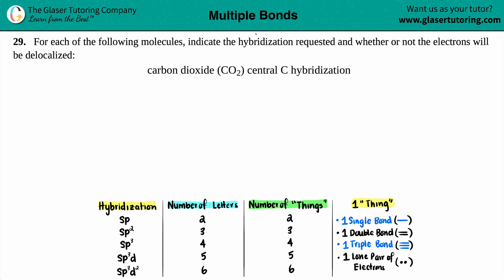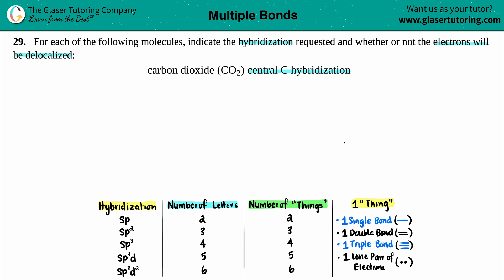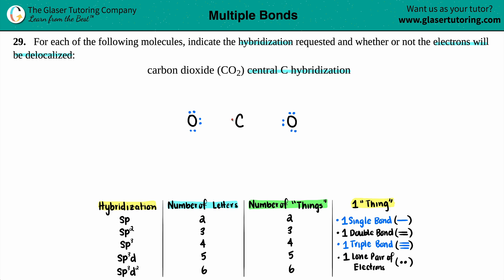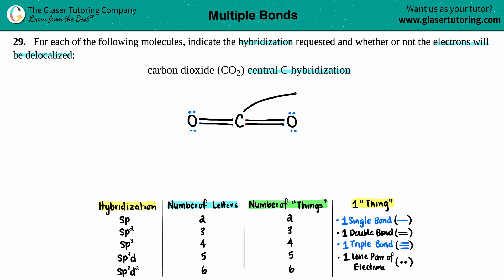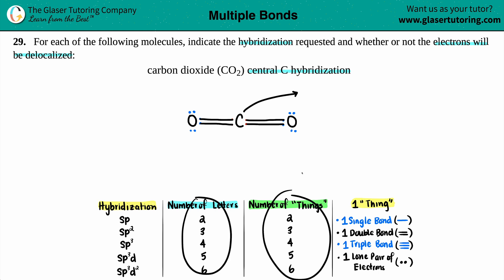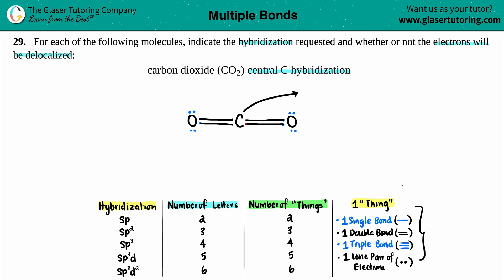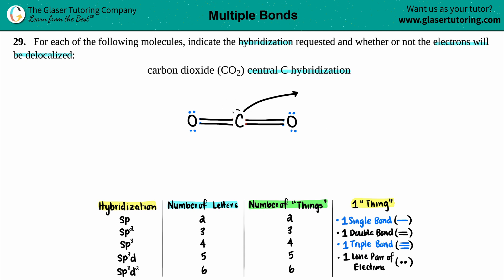8.29b | How to find the hybridization of the central C atom in CO2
For each of the following molecules, indicate the hybridization requested and whether or not the electrons will be delocalized:
carbon dioxide (CO2) central C hybridization